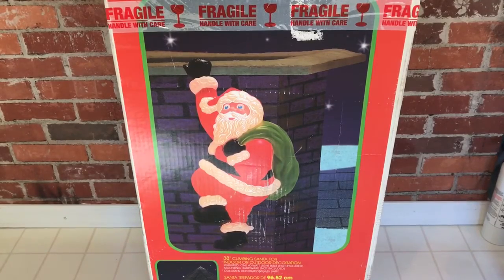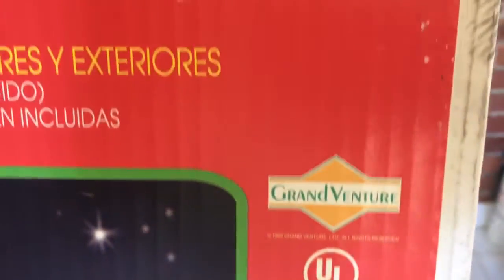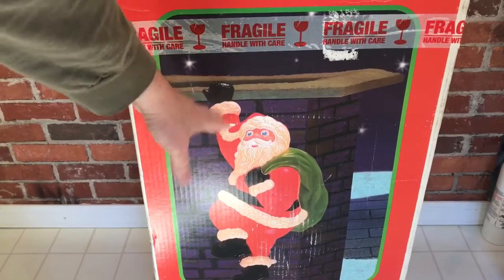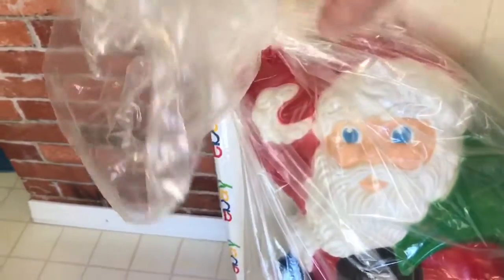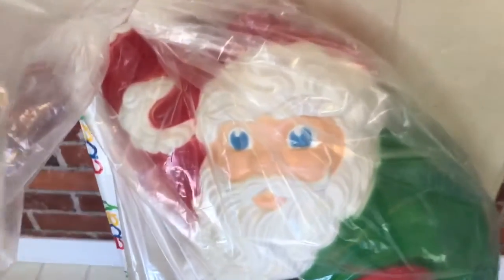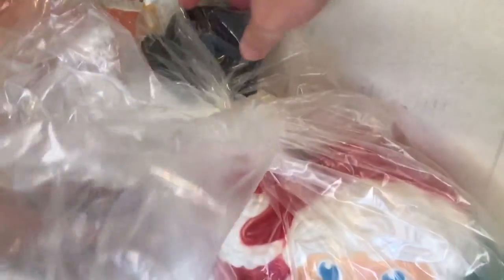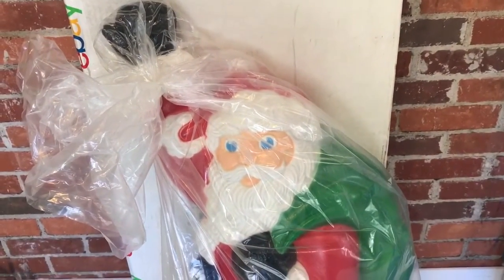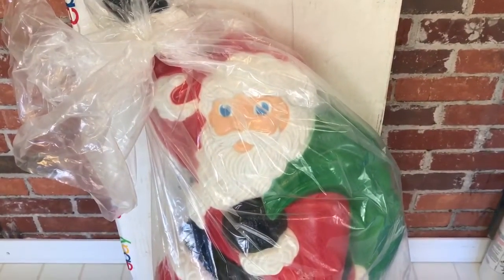Grand Venture 38" Illuminated Climbing Santa Classic Blow Mold Christmas Decoration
Grand Venture produced this blow mold from ~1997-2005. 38" high climbing santa with light illumination.